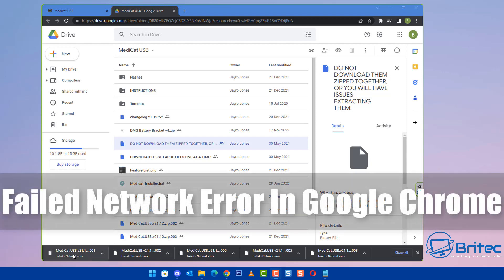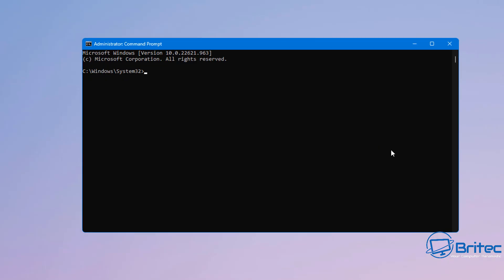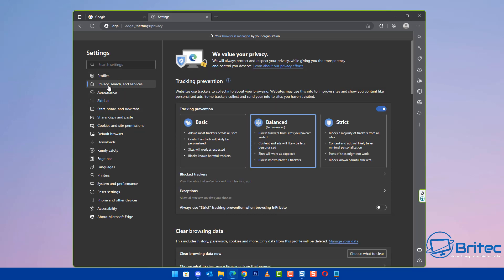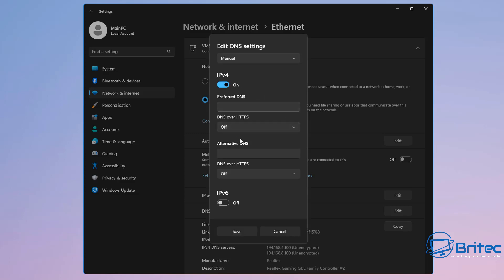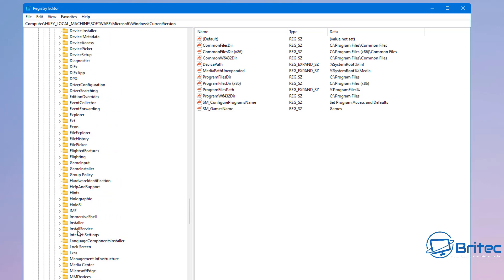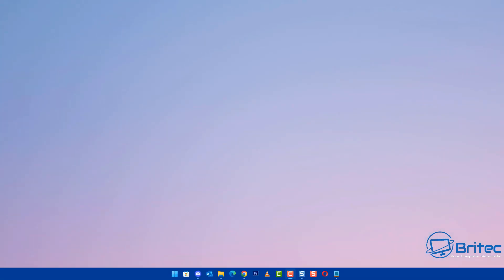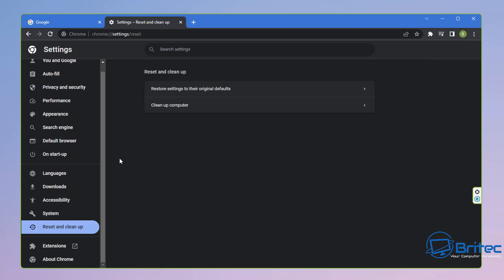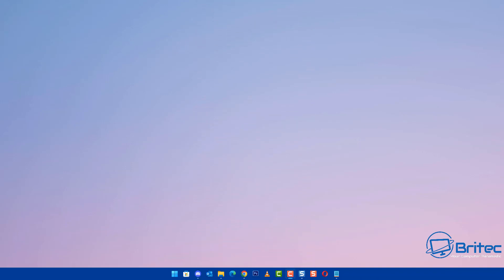Failed Network Error In Google Chrome | Fix Download Failed Error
When you try and download a file you get Failed Network error while downloading in chrome. If you are experiencing “Failed Network Error'' in Google Chrome while downloading files and unable to complete downloads, in today's video you will find a solution to fix "Download Failed Network Error" on google chrome browser.

Download Failed Network Error in Chrome is very common in Google Chrome. No matter how many times you try and download files, it keeps failing to download.

Make sure you watch the video till the end to fix ‘Failed - Network Error’ When Downloading on Google Chrome.